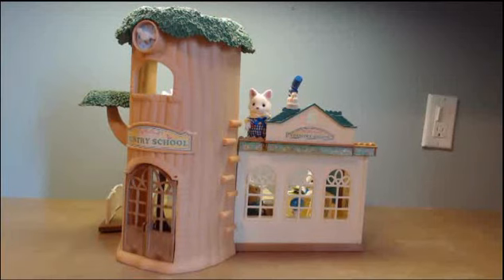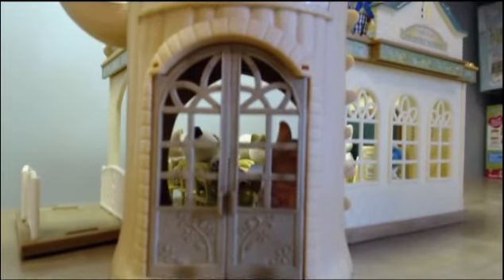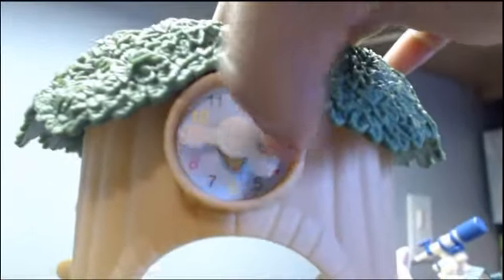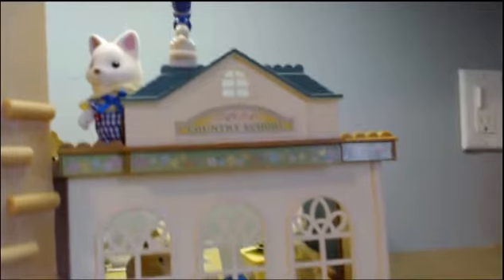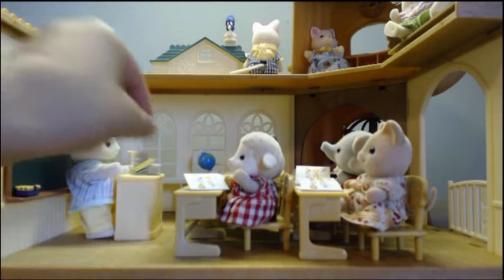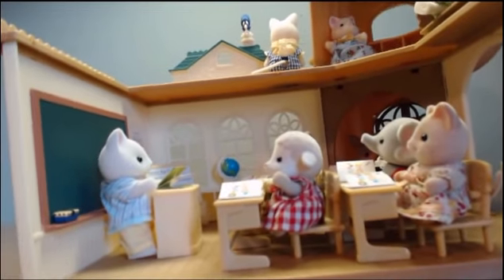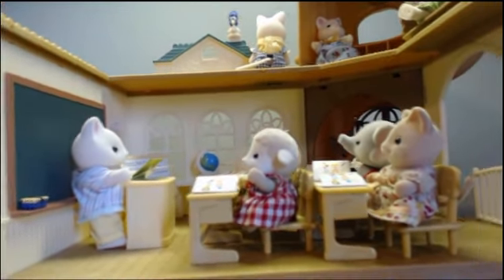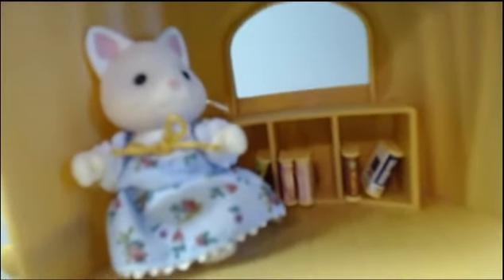Calico Critters Country Tree School Review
This is a review on the Calico Critters Country Tree School.  I think its a great toy and fun for all ages